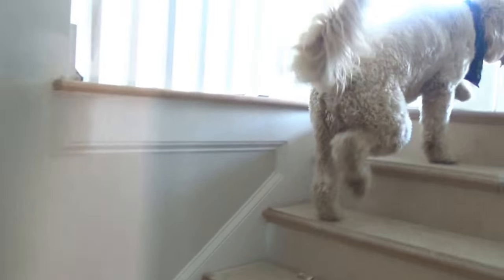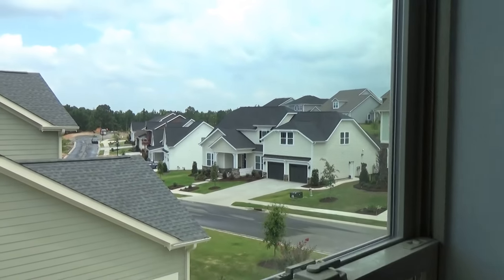Masons Bend Fielding Homes HAVEN Luxury Ranch Plan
Masons Bend Fielding Homes HAVEN luxury ranch plan on Bluestem Drive, Fort Mill SC 29708 is priced in the $625,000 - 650,000 range and within walking distance of the remarkable Masons Bend Amenity Center, right on the Catawba River! This 3,500+ square foot ranch living new construction home features 4 bedrooms, and 3.5 baths, which includes a full bedroom/bath/loft upstairs. A 1.5 story ranch living floor plan is often called a 1 Story/F.R.O.G. (Family Room Over Garage), and is a smart purchase. Why? When the grandkids come over, it's great to have space for them up, up, and away after busy days with the grandparents, right? Luxury ranch homes for sale in Mason's Bend Fort Mill South Carolina from Fielding Homes focus on the HAVEN with over 2,900 square feet on the main level and about 600 heated living area up the stairs (which you could easily ignore and use for storage or guests). Luxury ranch homes in Charlotte NC compare to Toll Brothers' BENSON one story home plan configured as a 1.5 story ranch style floor plan at The Falls at Weddington, Regency at Palisades, or Bent Creek. Masons Bend Ft Mill SC location right off of I77 makes for a great commute to Charlotte NC, just to the north. And though Masons Bend Saussy Burbank and Cunnane Group ranch living plans are great cottage - bungalows, the Fielding Homes' HAVEN luxury one story home plan is much larger and this one on Bluestem Drive in Fort Mill SC 29708 is so close to the wow-wow Masons Bend Amenity Center.  I'd love to be your Buyer's Agent (at no charge to you, as the seller pays both agents), so Call or Text to tour luxury ranch homes for sale in Masons Bend by Fielding Homes.

is the real estate search engine from top Charlotte NC REALTOR® Roger Holloway and is filled with well over a thousand YouTube videos of new construction homes & neighborhoods in the Charlotte, North Carolina & Fort Mill, South Carolina metro real estate market. is the real estate search engine from top Charlotte NC REALTOR® Roger Holloway that is filled with over 1,000 ChoiceCarolinaHomes YouTube videos of new construction homes & neighborhoods in the Charlotte, North Carolina & Fort Mill, South Carolina metro real estate market. Plus, you can view exclusive Charlotte REALTOR® reviews and community tours of 55+ Active Adult neighborhoods like Trilogy Lake Norman, Del Webb Carolina Orchards, Tree Tops by Lennar, Epcon Communities Courtyards, and Kolter Homes' Cresswind Charlotte. You'll also see broker's video tours and current listings of Charlotte area new construction homes for sale in luxury and gated neighborhoods. Custom home YouTube tours allow you to actually view the neighborhoods as if you were in the car of your Buyer's Agent REALTOR® Roger Holloway of ProStead Realty.